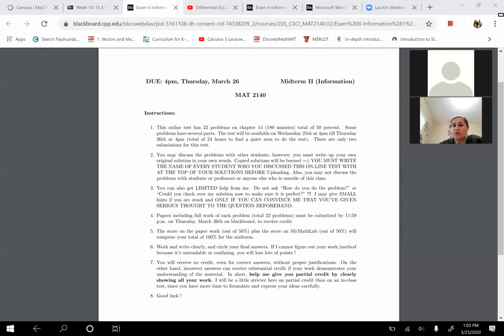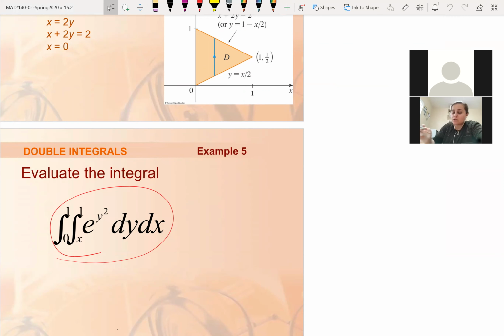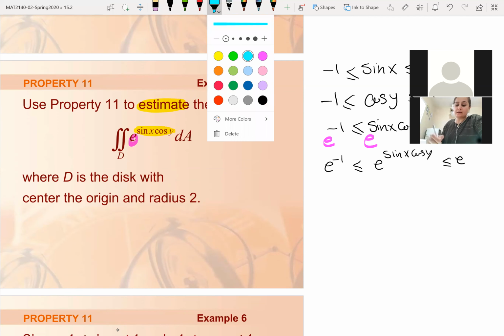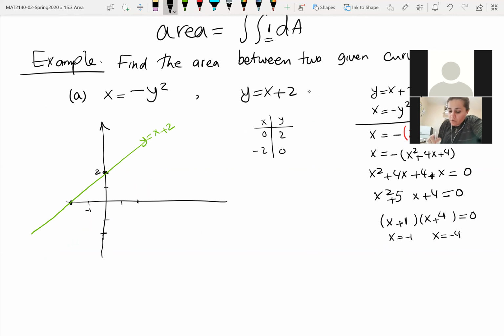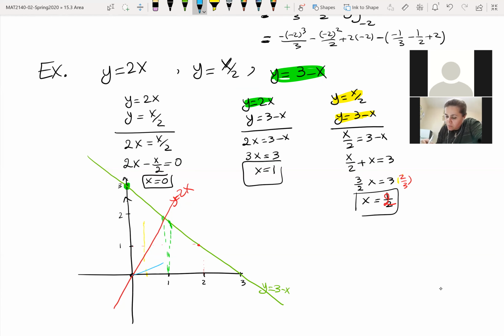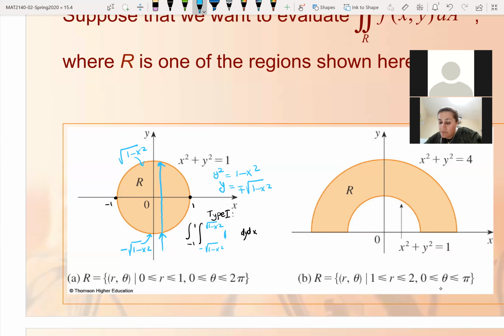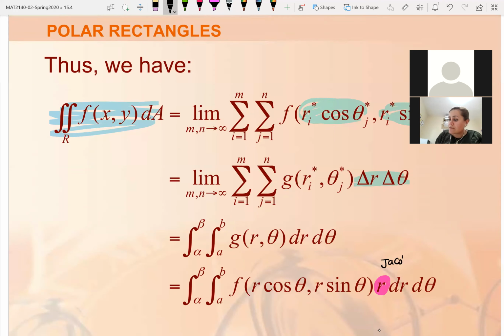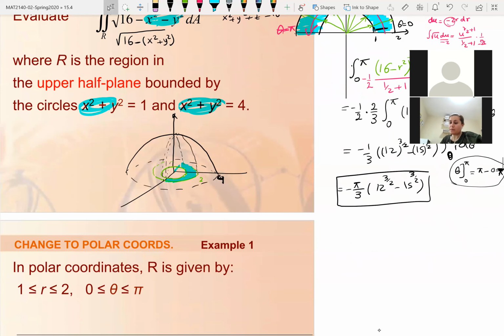2140-02-Spring 2020-Lecture on double integral to find Area & Polar Coordinates (at 1pm 3/23/2020)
This video has been recorded during the virtual class on double integral to find area and polar coordinates on 3/23/20.